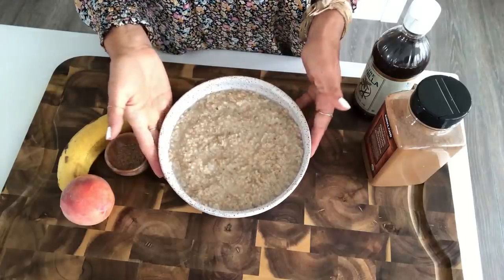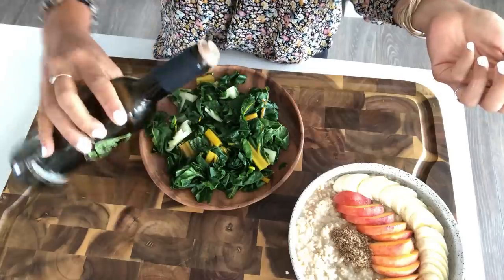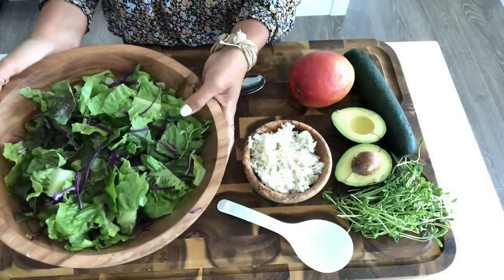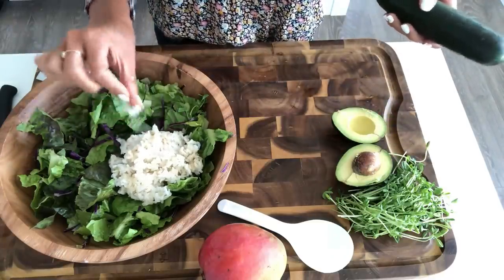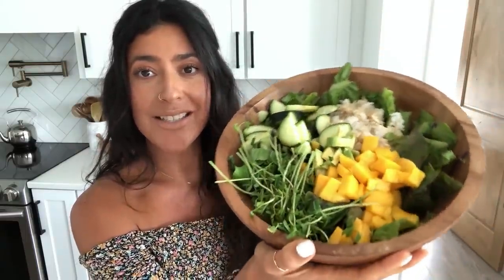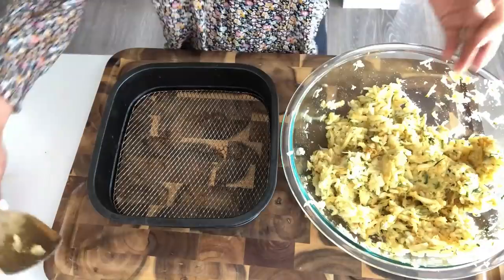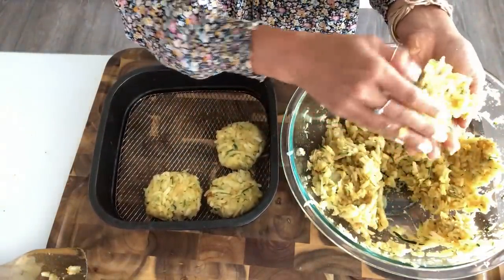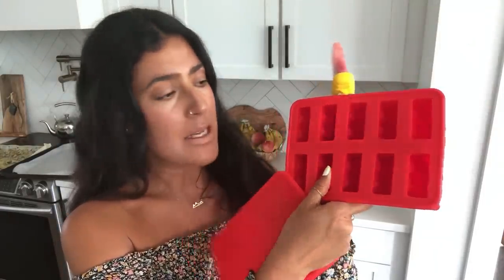Meals for Maximum Weight Loss ep 11 / The Starch Solution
Simply Wholesome cookbook has been renamed to Plantifully Wholesome.  Simply Wholesome is a registered trademark of P. M. Keeling Corporation.   P. M. Keeling Corporation is not associated with Plantiful Kiki or the previously named Simply Wholesome cookbook in any way. Hey guys! Thanks for leaving a comment! They really  mean a lot to me!!

Silicone Popsicle Mold

The Starch Solution Book

The Mcdougal Program for Maximum Weight Loss